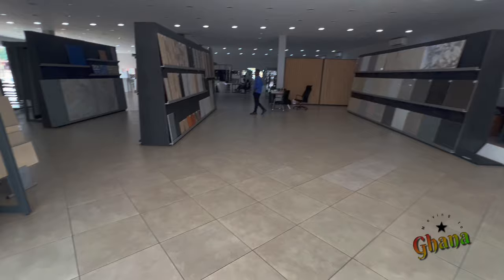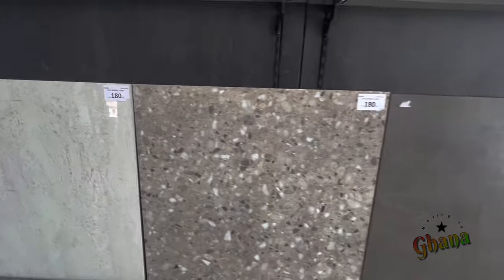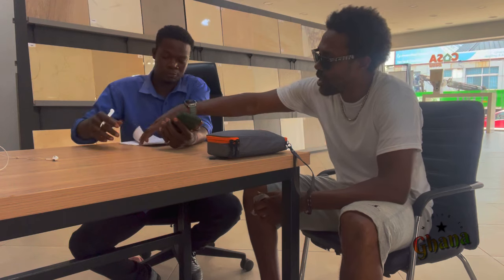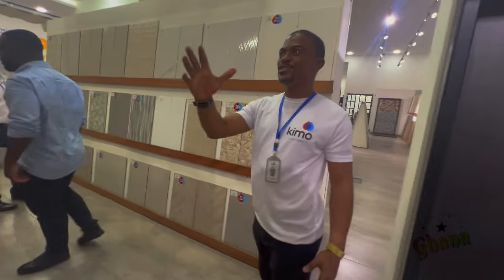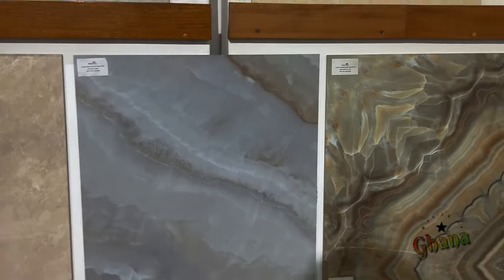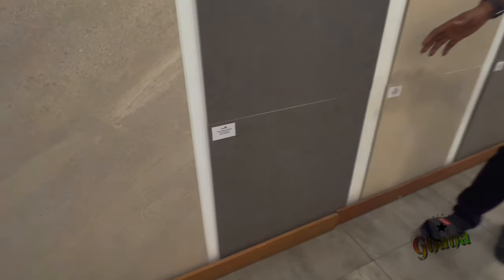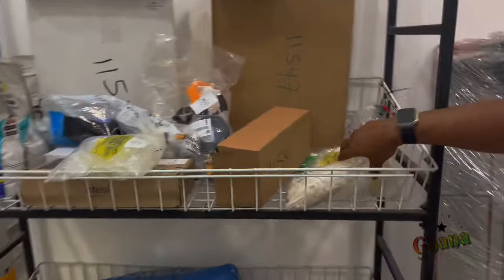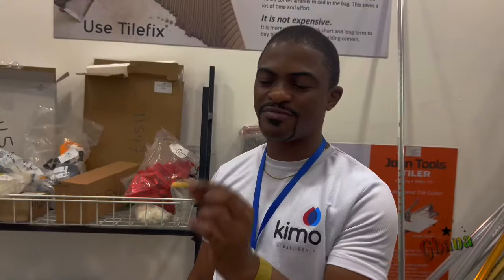BUILDING IN GHANA: QUALITY TILES FOR YOUR HOUSE/PROJECT WE SECURED A DISCOUNT FOR YOU!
Hey guys, welcome to the channel. We shopped at tiles shops along Spintex Road in Ghana. One is called Casa Bella and the other KIMO. Nice selection and good customer service. THEY WILL GIVE YOU AN ADDITIONAL DISCOUNT JUST TELL THEM YOU SAW THEM ON GHANA DREAM YOUTUBE CHANNEL!